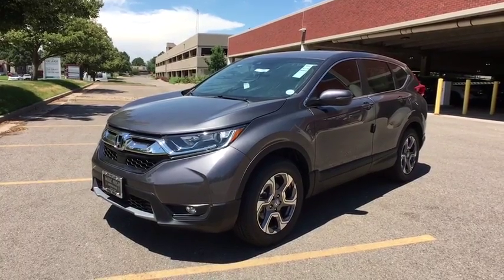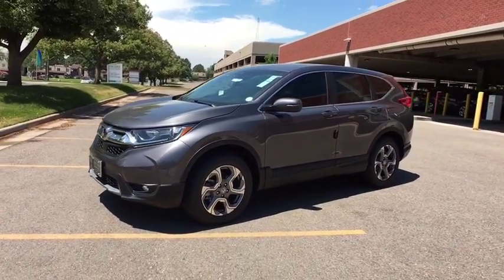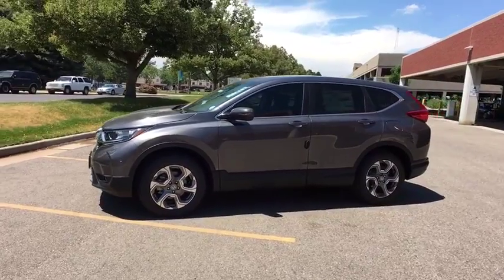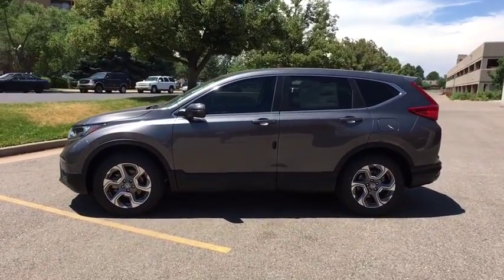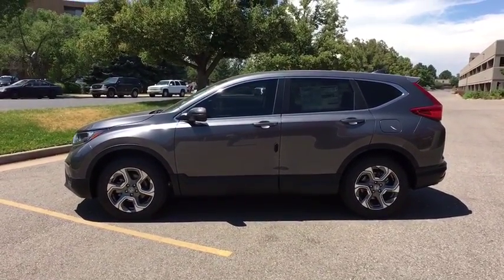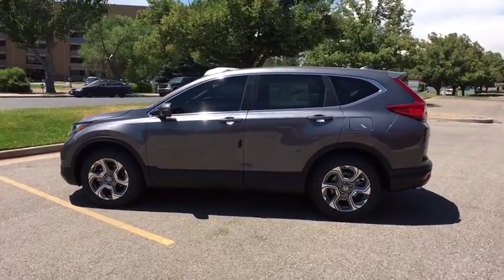2019 Honda CR-V Aurora, Denver, Highland Ranch, Parker, Centennial, CO 42307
Modern Steel New 2019 Honda CR-V available in Aurora, Colorado at

Scores 33 Highway MPG and 27 City MPG! This Honda CR-V boasts a Intercooled Turbo Regular Unleaded I-4 1.5 L/91 engine powering this Variable transmission. Wheels: 18 Alloy, Valet Function, Trunk/Hatch Auto-Latch.*This Honda CR-V Comes Equipped with These Options *Trip Computer, Transmission: Continuously Variable w/Sport Mode, Tires: P235/60R18 103H All-Season, Tailgate/Rear Door Lock Included w/Power Door Locks, Systems Monitor, Strut Front Suspension w/Coil Springs, Steel Spare Wheel, Speed Sensitive Variable Intermittent Wipers, Sliding Front Center Armrest and Rear Center Armrest, Side Impact Beams.* Stop By Today *Come in for a quick visit at Mile High Honda, 2777 S Havana St, Aurora, CO 80014 to claim your Honda CR-V!